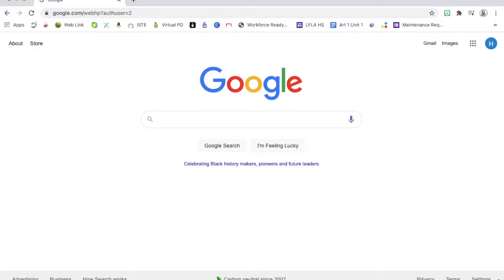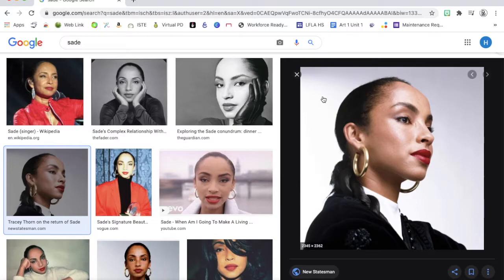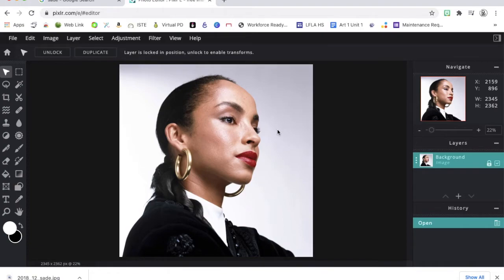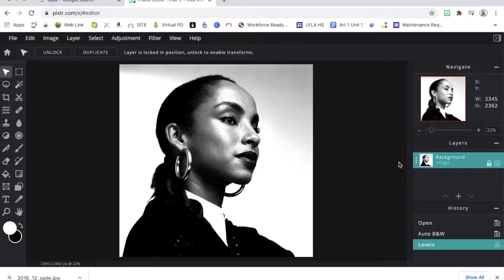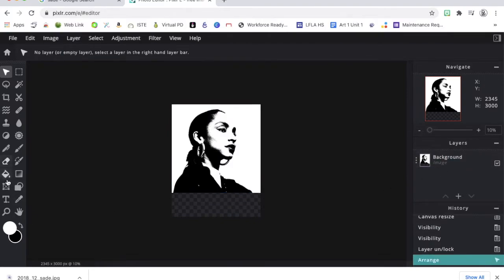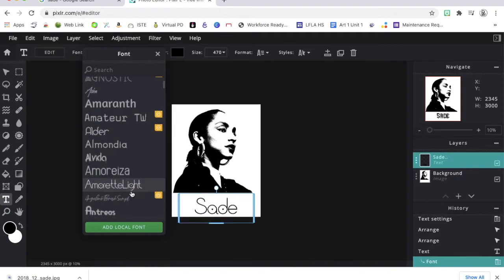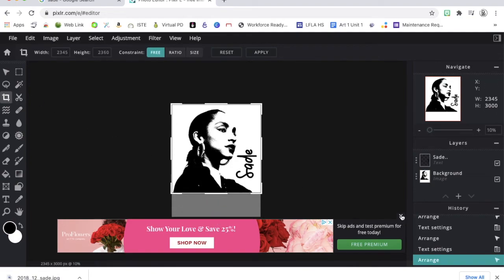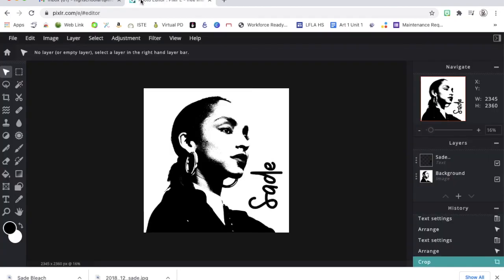How to Create a Stencil Using Pixlr.com/e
Watch this video to learn how to create a stencil to be cut in vinyl and used to make a t-shirt.